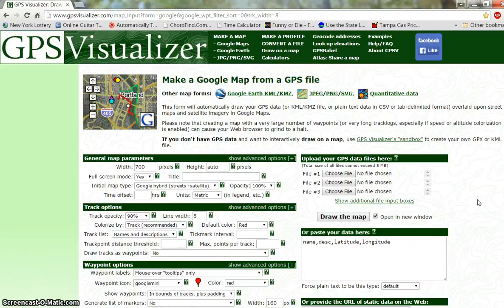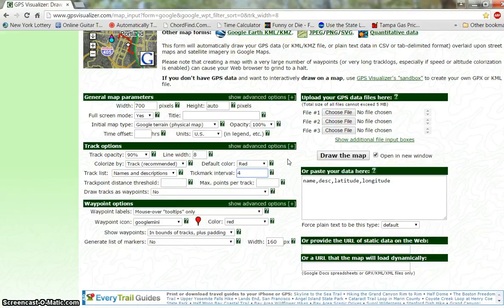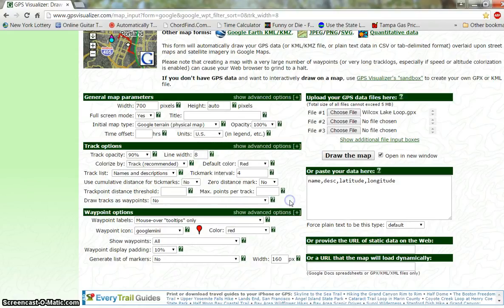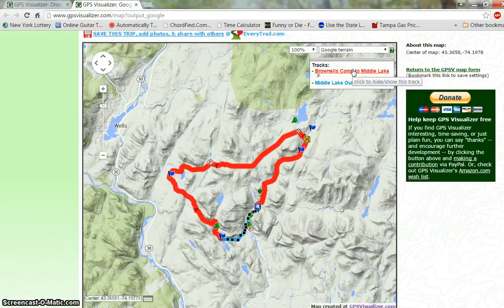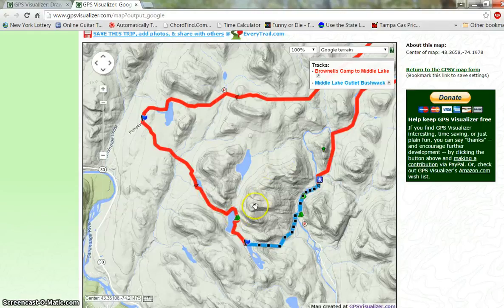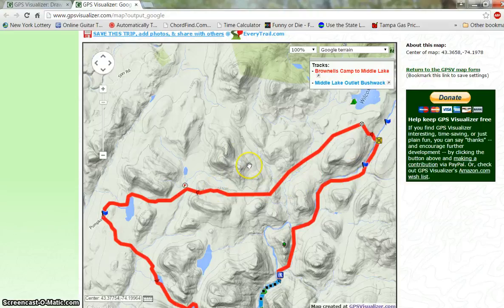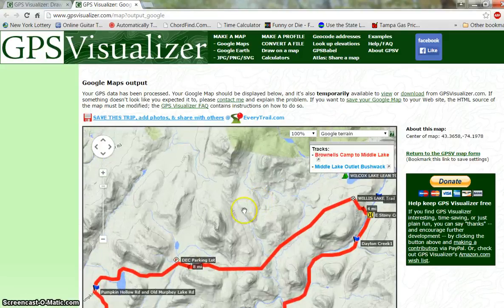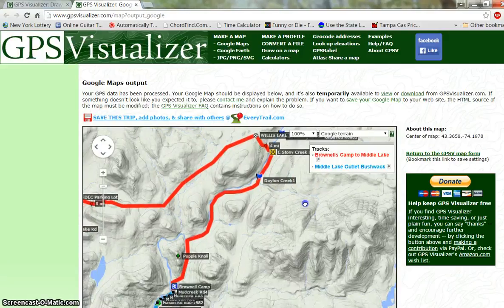GPS Visualizer Ver. 2.0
Drawing Maps using GPS Visualizer.. GPX files are available at UnotGear Hiking website.